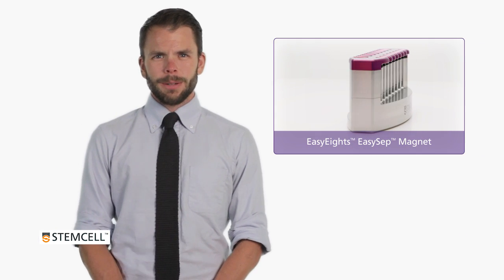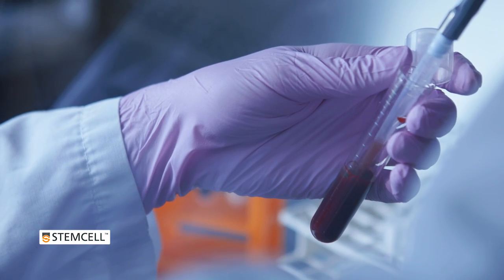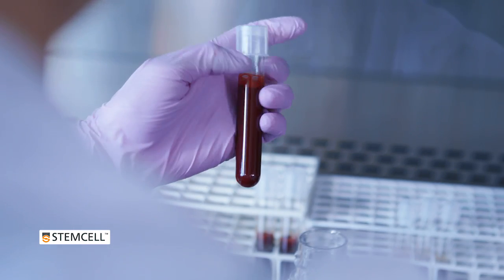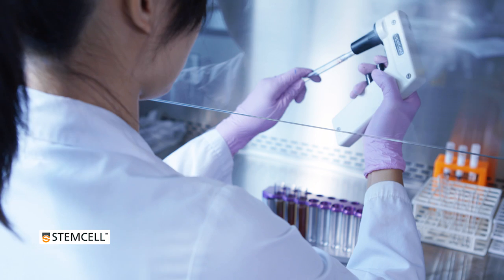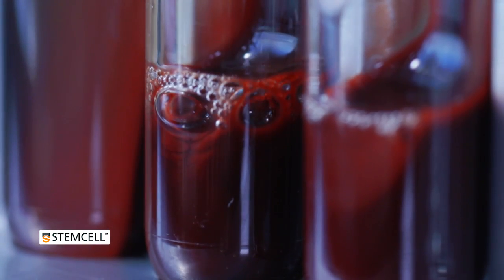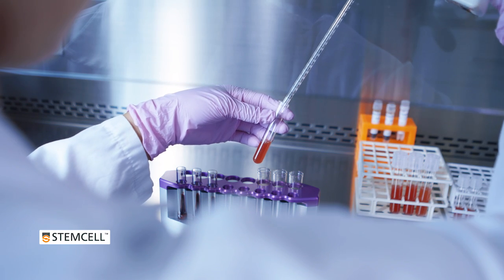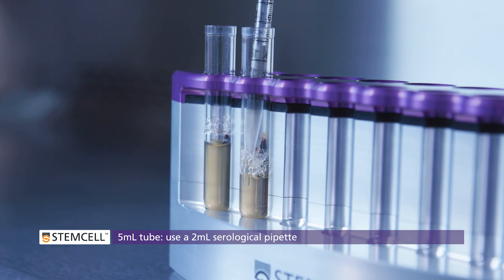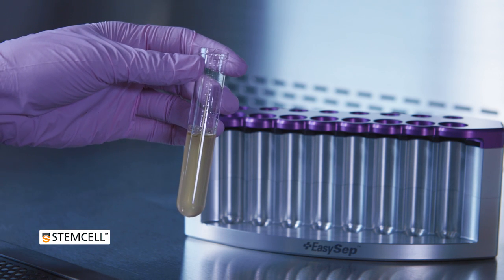How to Isolate Cells Directly from Whole Blood - EasySep™ Direct Protocol, EasyEights Magnet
This video demonstrates how to isolate highly purified immune cells from up to 16 whole blood samples at once with EasySep™ Direct on the EasyEights EasySep™ Magnet. The protocol takes as little as 25 minutes from start to finish.